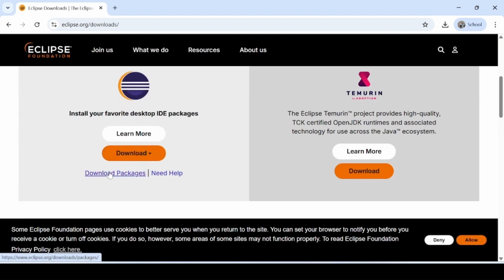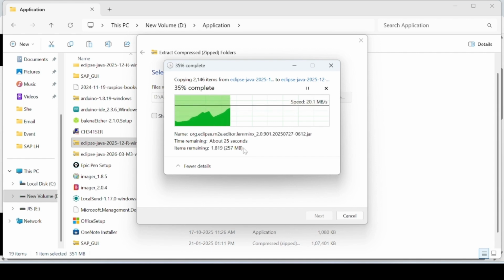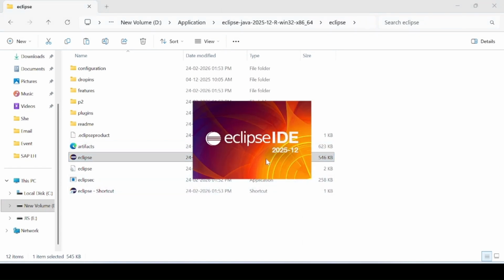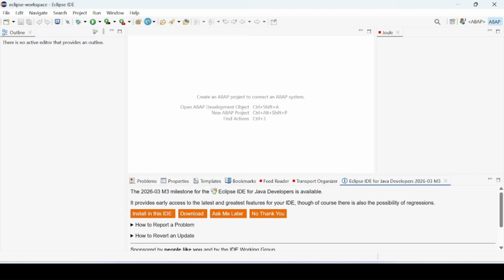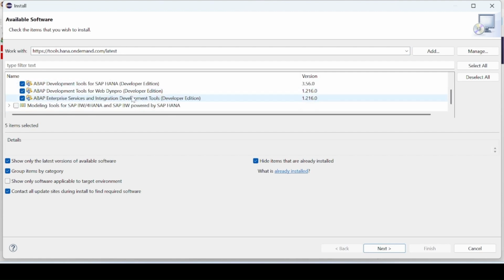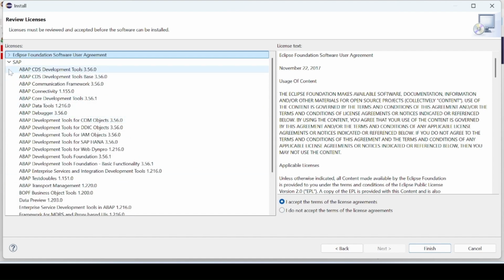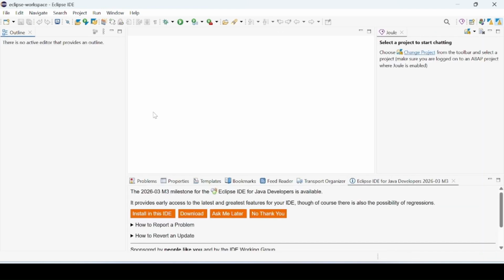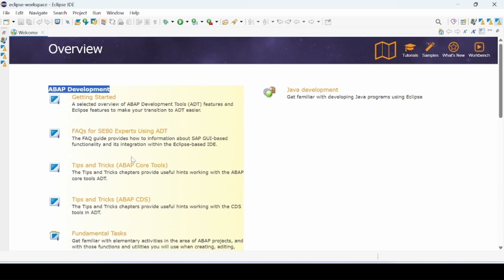Install Eclipse & connect eclipse to SAP || ABAP plugin in eclipse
In this video you’ll learn how to set up your ABAP development environment by downloading and installing the Eclipse IDE and adding the ABAP Development Tools (ADT) plugin for SAP development. Whether you’re a beginner or just getting started with ABAP on SAP Business Technology Platform, this step-by-step guide will walk you through the entire process.
👇 What you’ll learn in this tutorial:
🔹 How to download the latest Eclipse IDE for Java Developers
🔹 How to install the ABAP Development Tools (ADT) plugin inside Eclipse
🔹 How to switch to the ABAP perspective in Eclipse for development
🔹 Additional tips and where to find more info on updates and extensions
👨‍💻 Why this matters:
Setting up Eclipse with ADT is the first essential step before you can start building ABAP applications, connecting to SAP systems, and developing ABAP Cloud projects using modern tools.

📌 Prerequisites:
✔ Windows or macOS system
✔ Eclipse IDE (latest version)
✔ ADT plugin installed & configured
✔ Optional: Microsoft VC++ Redistributable for Windows

👉 Follow along with the instructions in the video to complete your setup and be ready to start developing ABAP with Eclipse and ADT.